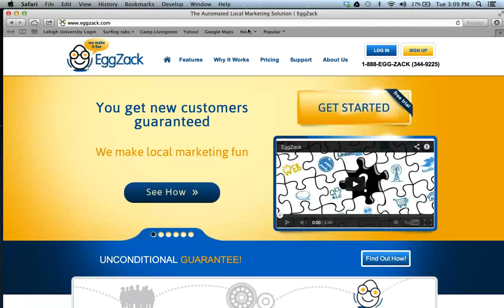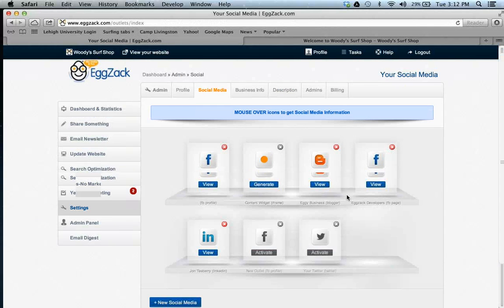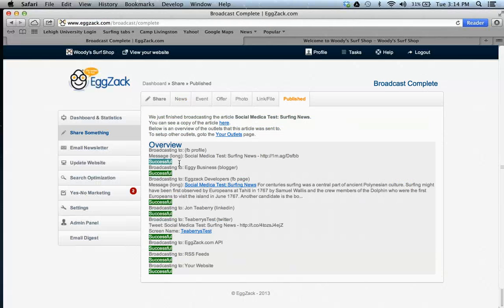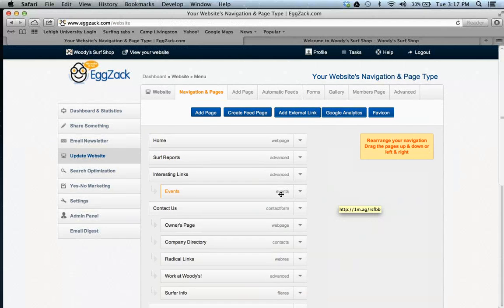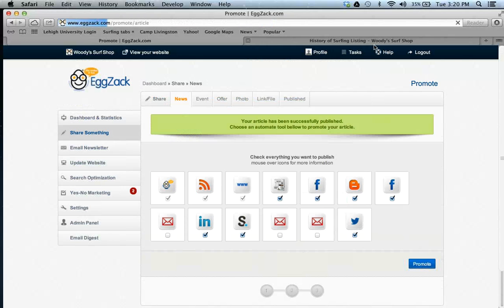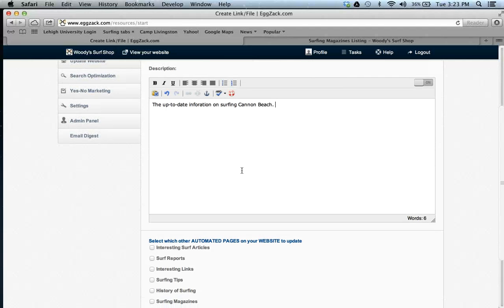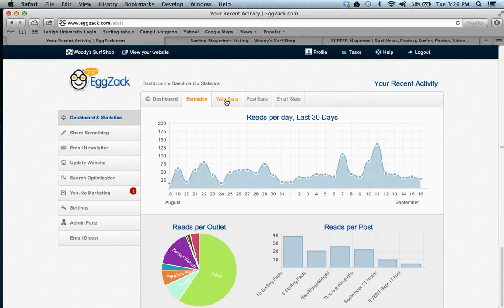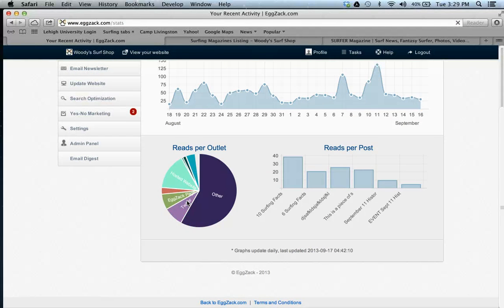EggZack 201: Getting More out of the EggZack System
In this video, Eggy shows you how to: This session will show you just how powerful the EggZack system is, and why we guarantee more business to your website. The information includes:

-How to post PDF's and offers

-How to create an automatic feed for your content

-How to read the statistics and information on the dashboard